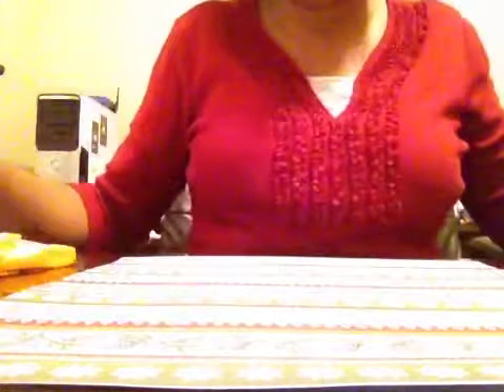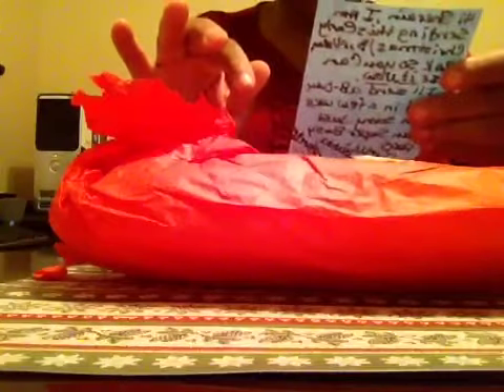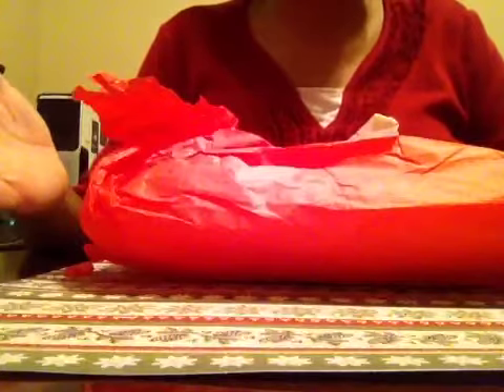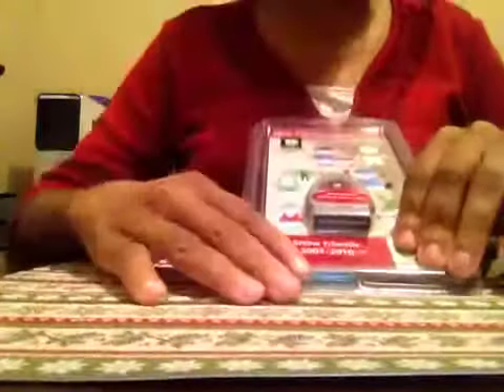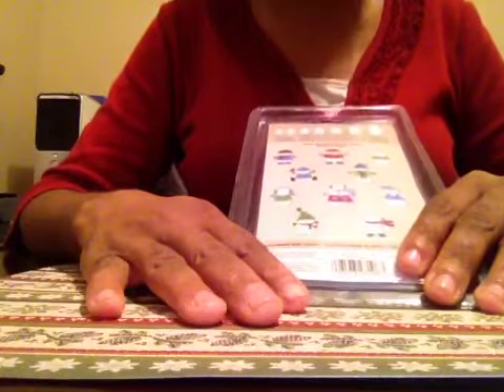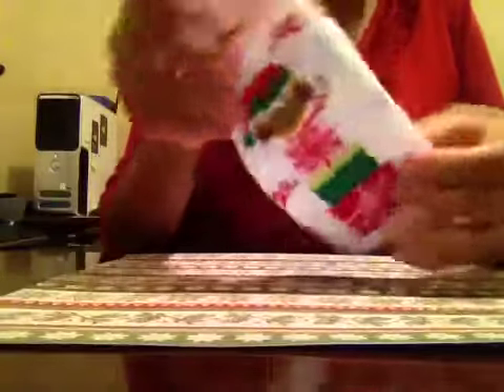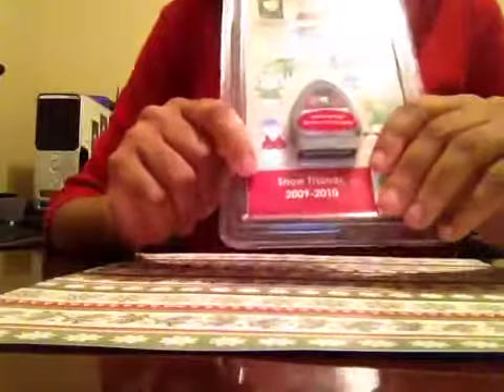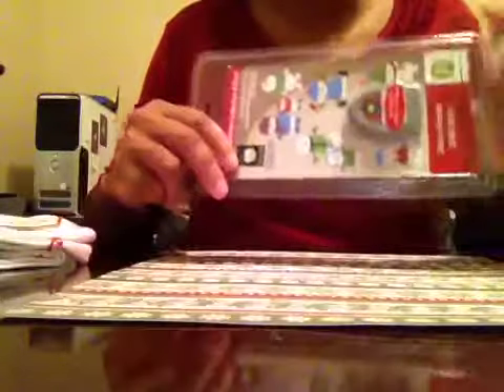RAK from NurseLarelle and ZioPreK202 Part 2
OMG I know I became totally emotional over a cartridge, but I so love this cartridge for developing winter themed bulletin boards and ornaments for my students to add to their Christmas tree. Not only that, you can use your Cricut Cake machine to make fun cookies for the kiddos.This is the perfect winter cart for those of us who have or work with young children. Thanks Larelle. You totally made my day. Blessings and I owe you BIG time. :-)